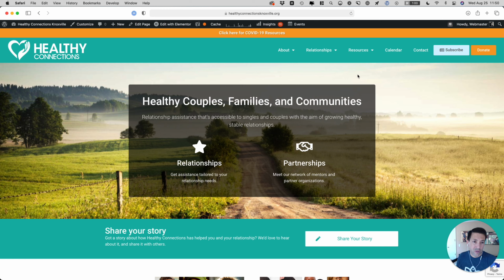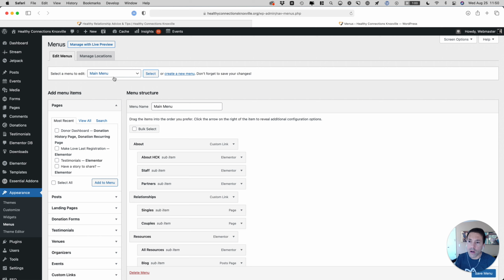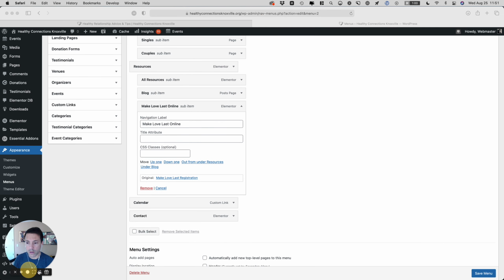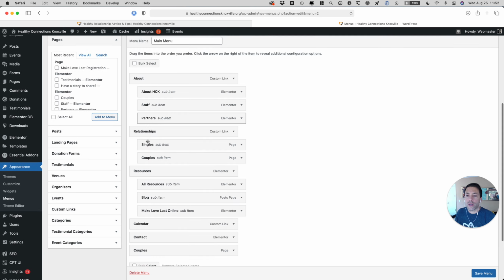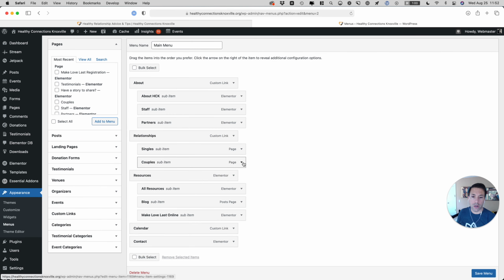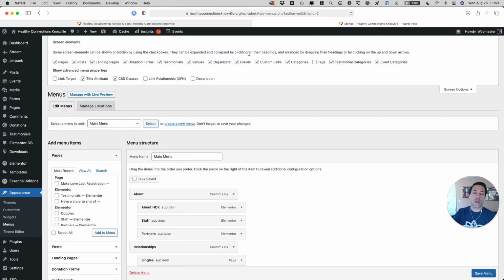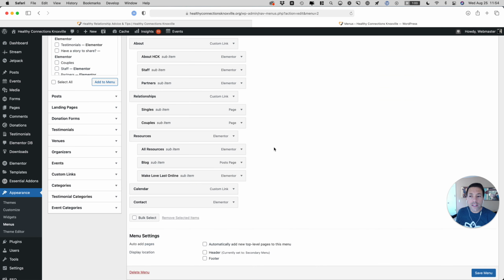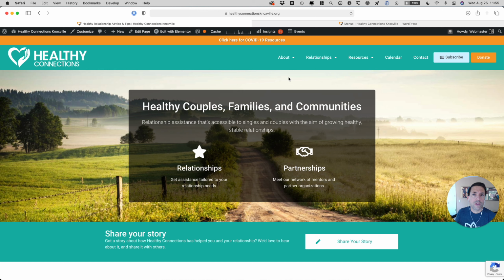HowTo: Edit nav menus on a Wordpress + Elementor website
Watch and learn how to edit your navs on a site built with WordPress, Elementor, and the Hello Elementor theme.